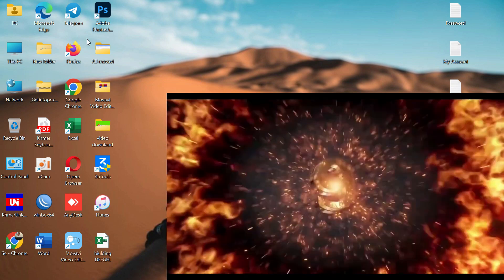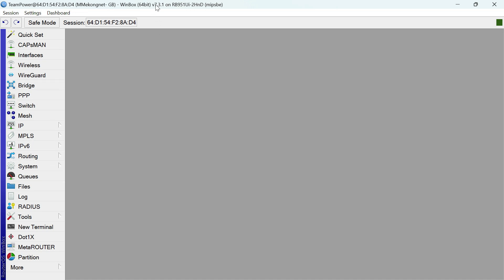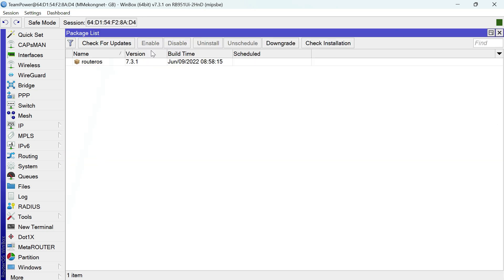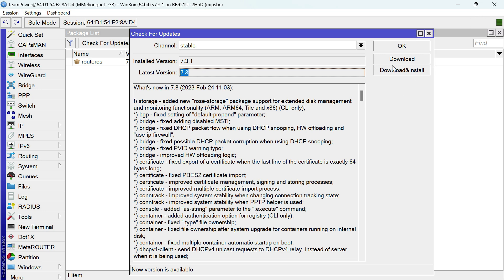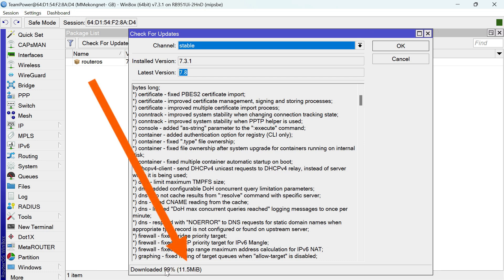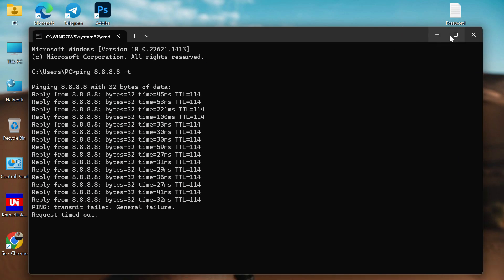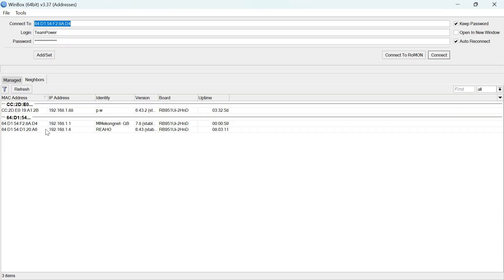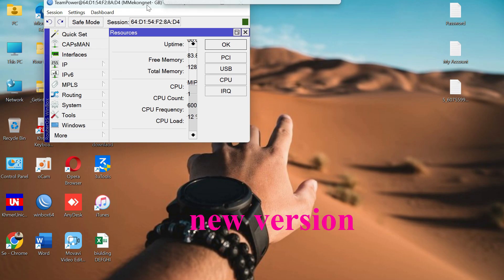How to upgrade MikroTik RouterOS offline by leangz IT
downloads will start, and router will reboot. After the reboot, your router will be running the latest RouterOS version. You can then click the Upgrade button again, to confirm that your router is running the latest RouterOS.
this video you will learn how to setup or configure LAN internet connection all mikrotik router, netgar, asus,misus.TP link,